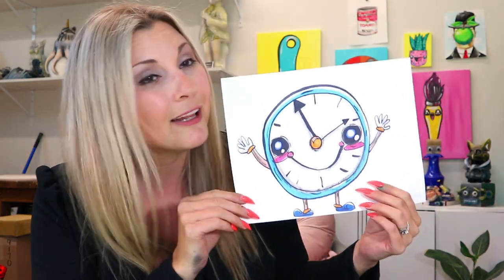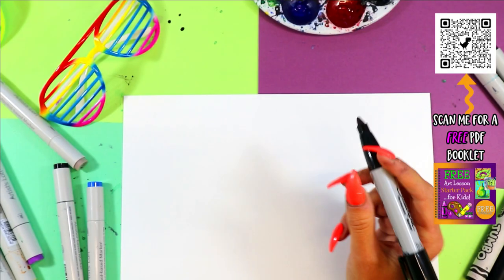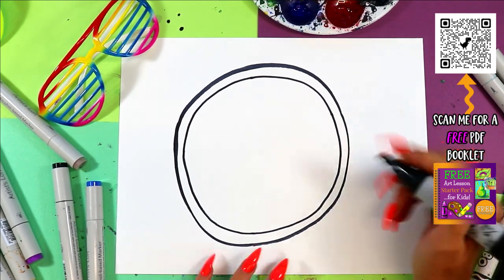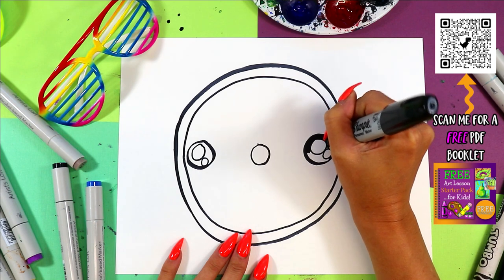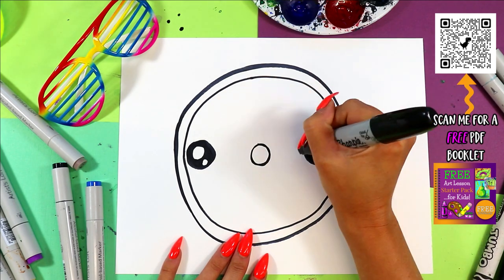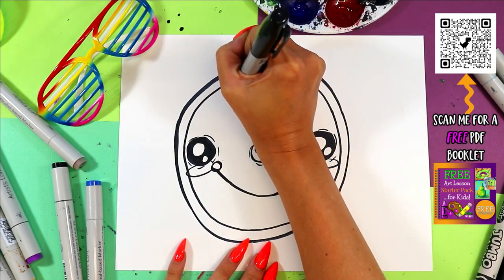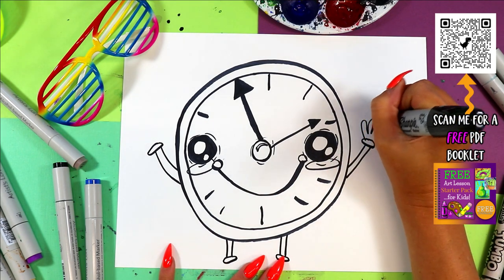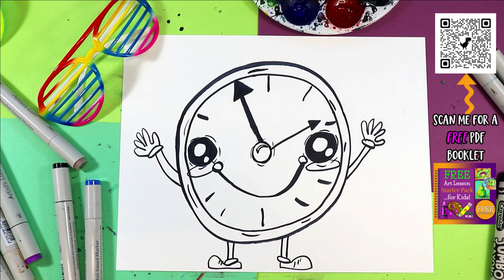How to Draw a Cheerful Clock for Kids!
Watch as I create a unique artwork right before your eyes! In this episode, I take two words, "cheerful" and "clock," and turn them into a beautiful design. Join me in creating your own cheerful clock by following along and adding your personal touch.

Learn how to draw a Cheerful Clock in this step-by-step tutorial. Whether you're an aspiring artist or just looking for a fun activity, this easy-to-follow guide will help you create your own Cheerful Clock. From vibrant colors to intricate details, you'll discover everything you need to know to bring your Cheerful Clock drawing to life. So grab your pencil and paper and get ready to explore and experiment making beautiful art!

4) Ms Artastic Blog | Art Education Resources & Tips: VISIT MY Art Education Blog